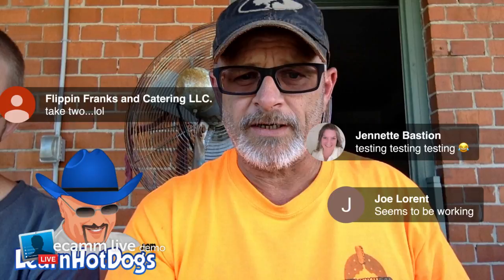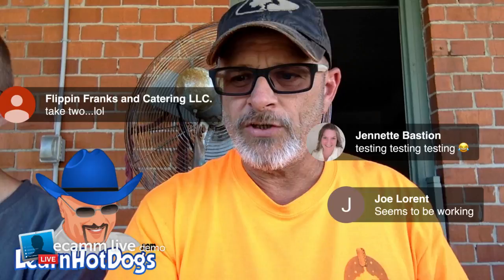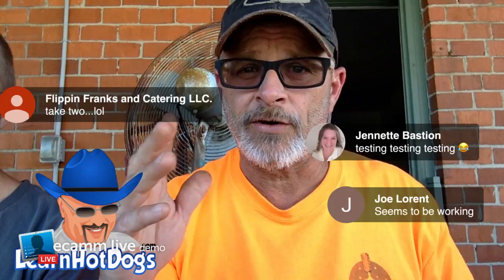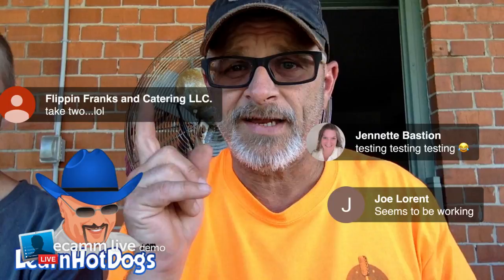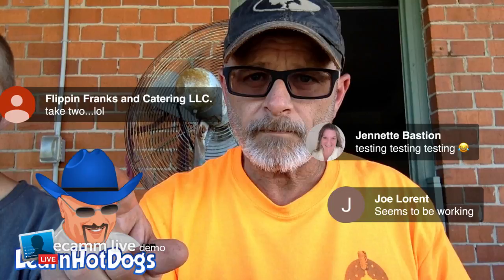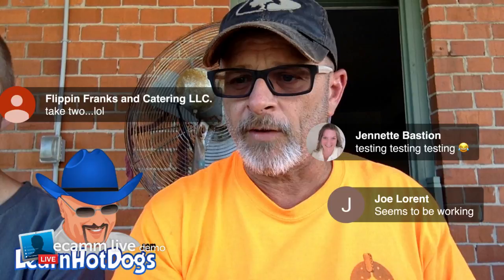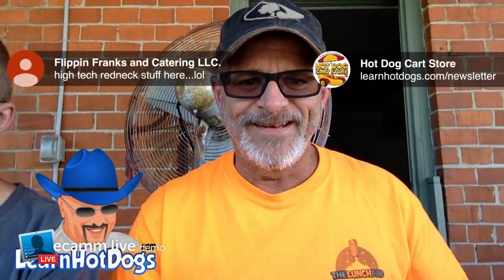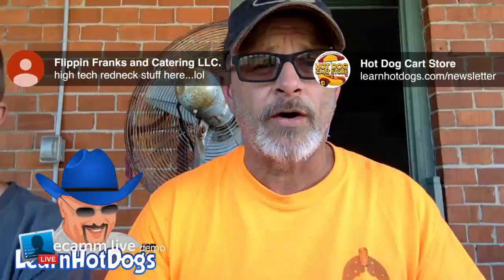Hillbilly Hot Dog Man Testing New Software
Do you really need a description?